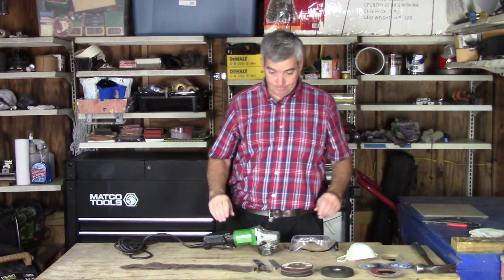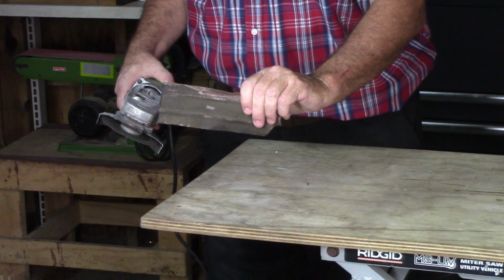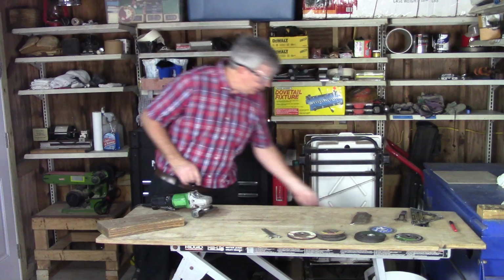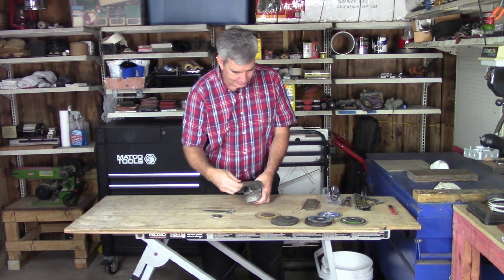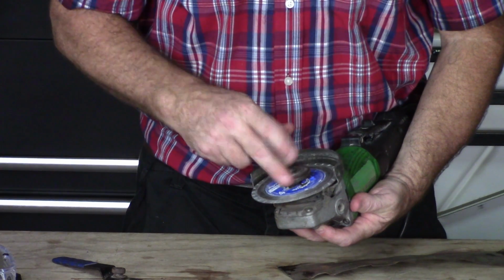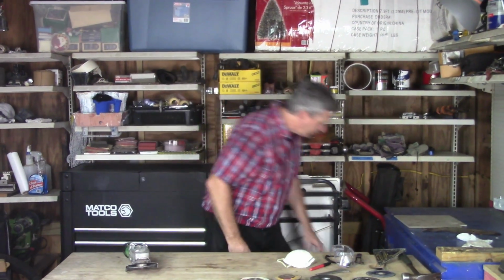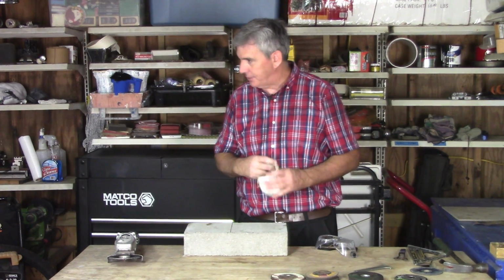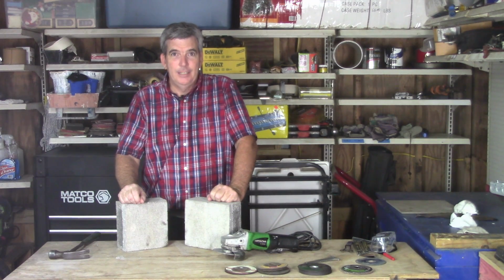How to use a grinder and what can a grinder do?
How to use a grinder and the many things you can do with it.

My name is Gene Lonergan and on this YouTube channel I will show you how to repair and build the essential items needed  for self-sufficiency on your homestead.
My goal is to share with you the skills needed to become self-reliant.

The information on this YouTube channel and the rsources available are for information and educational purposes only.